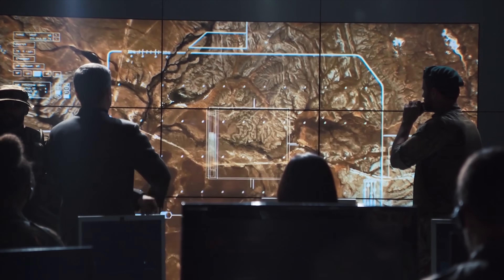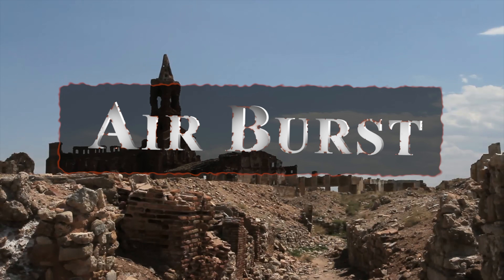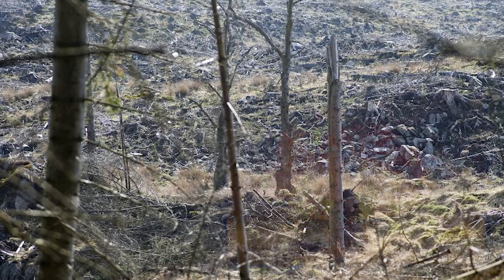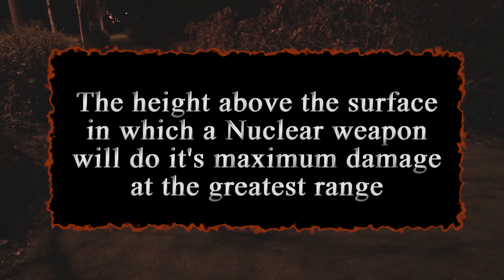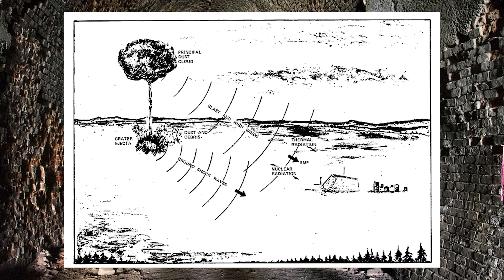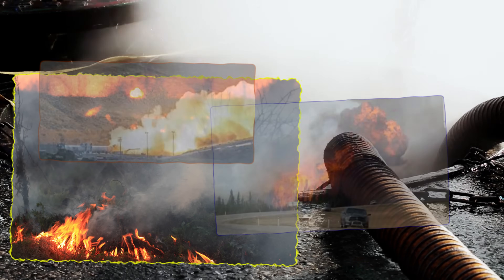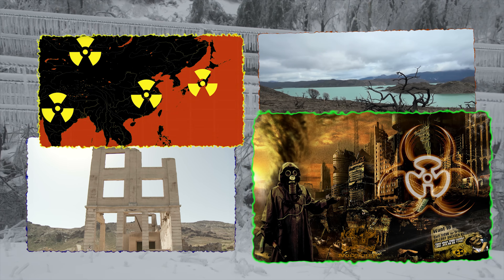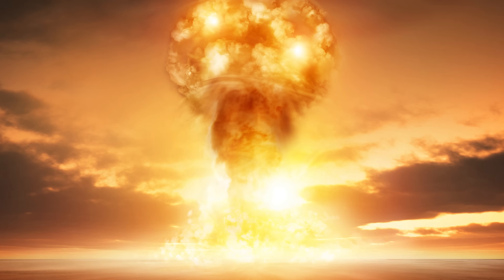Nuclear War or Explosion Effects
A large section of the backgrounds shot with 4K resolution, but the charts and pictures in areas are not 4K, as they can only be enlarged or enhanced so much before distortion occurs.

A contributing video to both the Urban Survival Series and the Nuclear War - Nuclear Apocalypse Series.

This video is in the format of a documentary and contains detailed information about various aspects of a nuclear detonation. For some this may be a bit cut and dry, but it will help those who want to understand or refresh their knowledge.

This video takes a look at a nuclear explosion or detonation. We discuss the immediate effects of this type of blast and also look at all of the different aspects of the explosion itself and the damaging aftermath. This video does not discuss much about the actual survival topics, mainly the mechanics, if you will.

This is the first video and details some of the more basic tactics and preparations. There will be in depth discussions of each of the topics and more in upcoming videos.

There is always more that can be added, this is an introduction to the skills everyone should possess for the best chance of survival. There is always more that can be added...more shelter types, first aid techniques, self defense moves, water purification methods and food gathering and prep.
Take what you can and leave the rest.

Video shot with Osmo Nikon and Cannon equipment. Audio prepared by Samson Audio and NEEWER audio devices. Thanks to Adobe CC, After Effects, Premiere Pro. Video footage and audio clips provided by Youtube, Audioblocks, VideoBlocks, Adobe Stock, Bigstock, Freemovies, Google Images and third party assets.